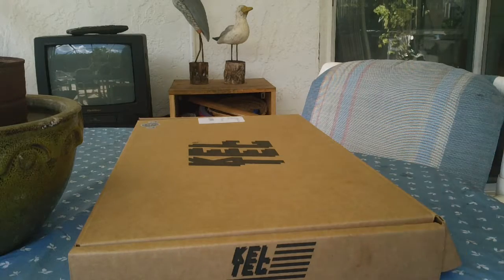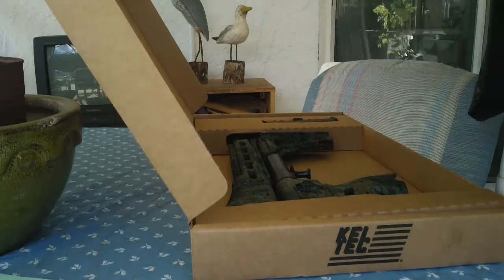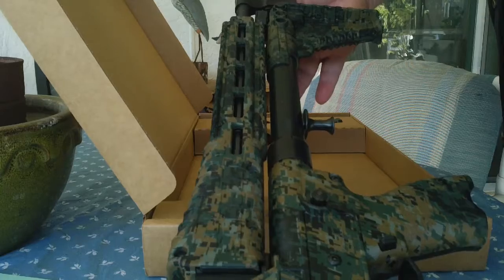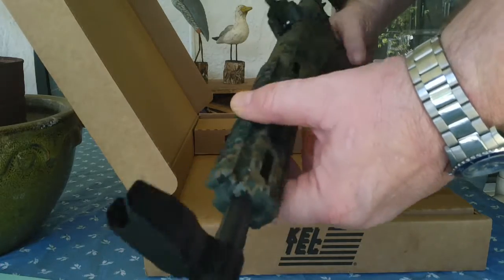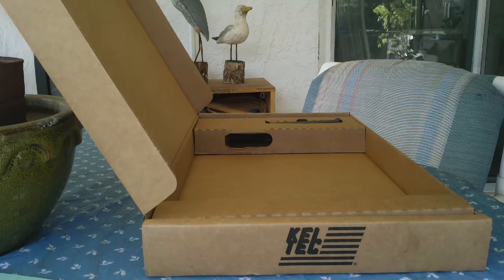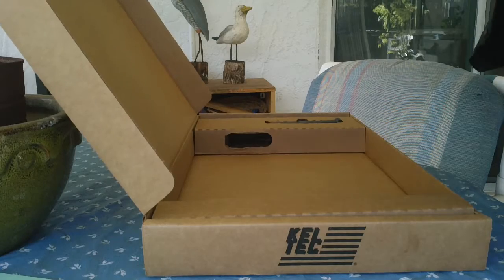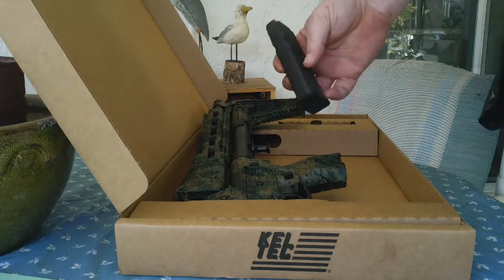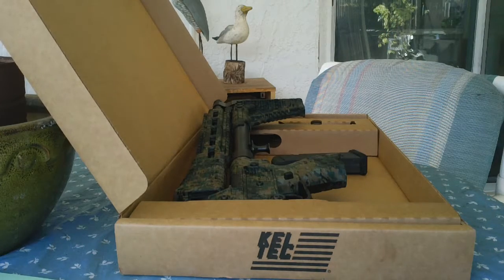Kel-Tec SUB 2000 G17 Unboxed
Kel tec sub 2000 g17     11/03/2016